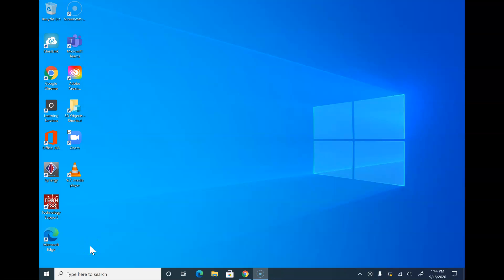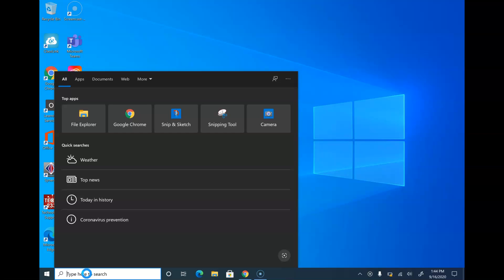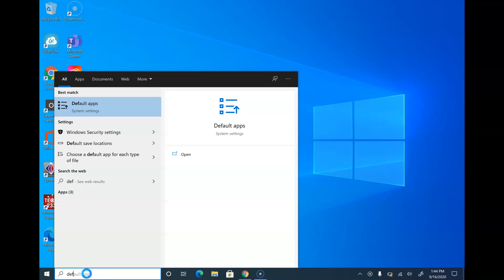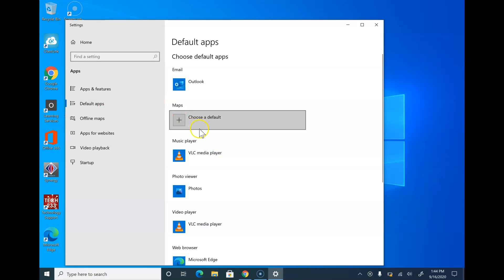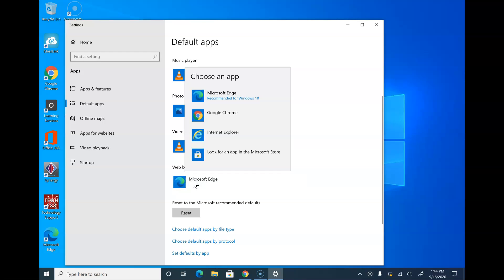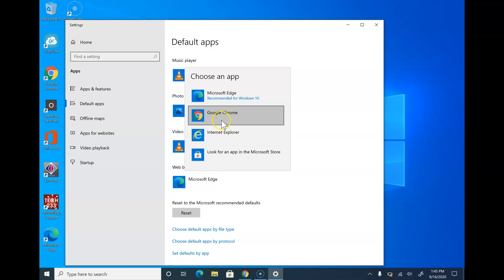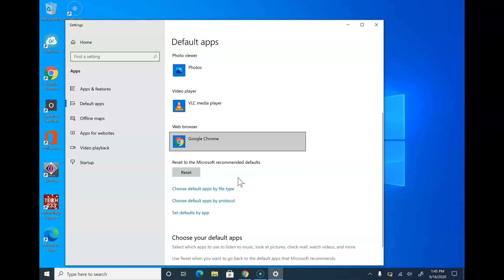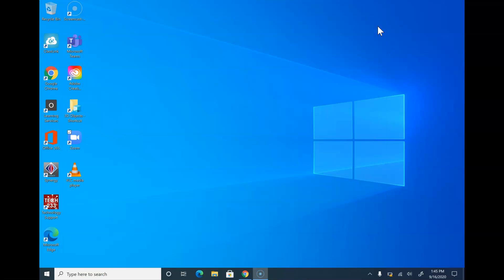Chrome as Default Browser